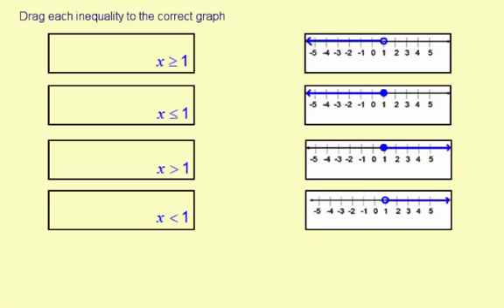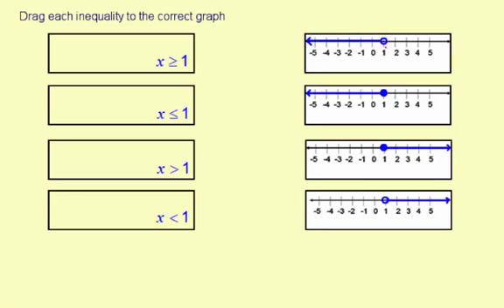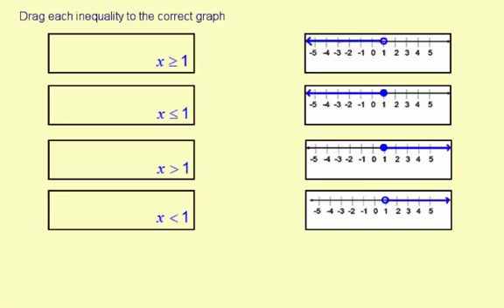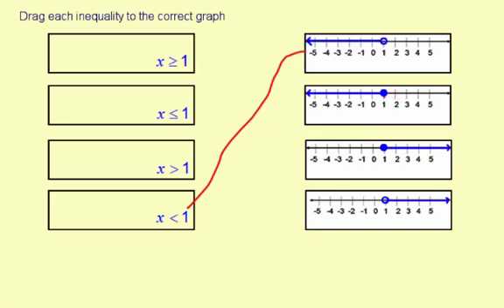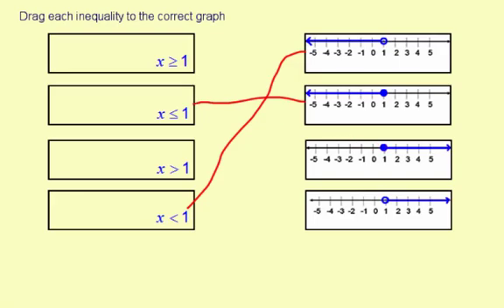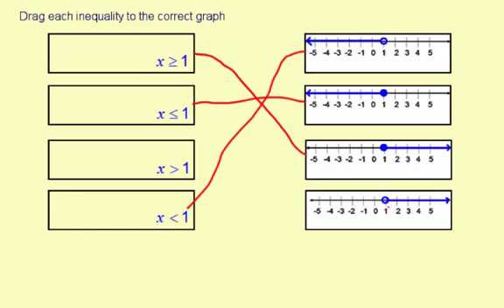solveOneStepInequalities2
Solving a one step inequality